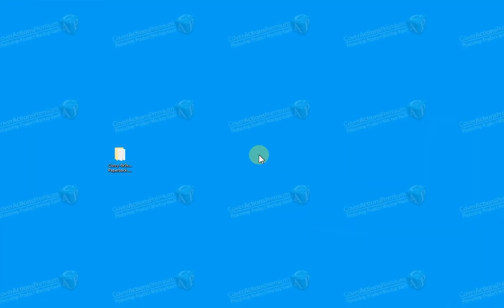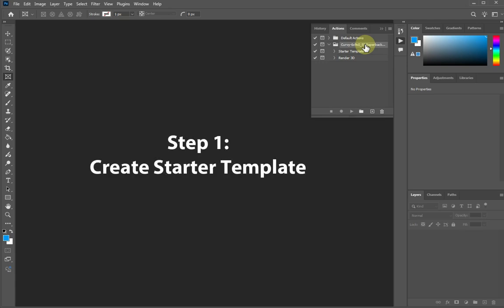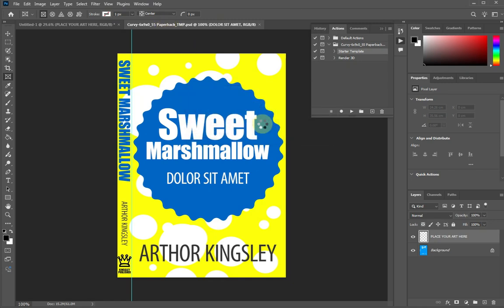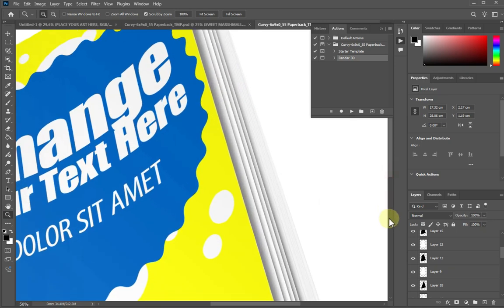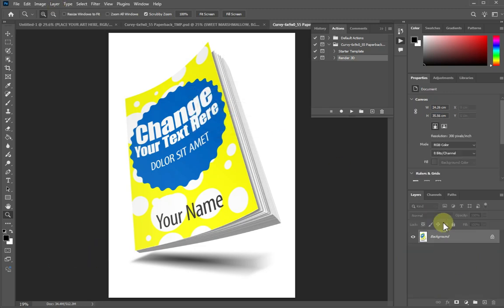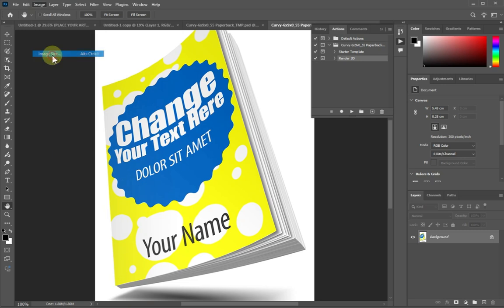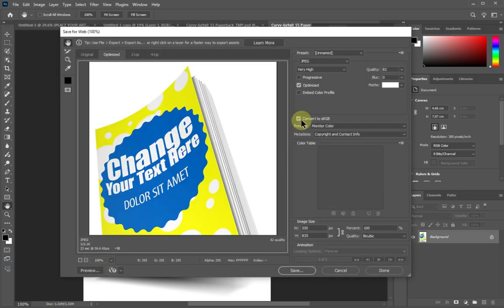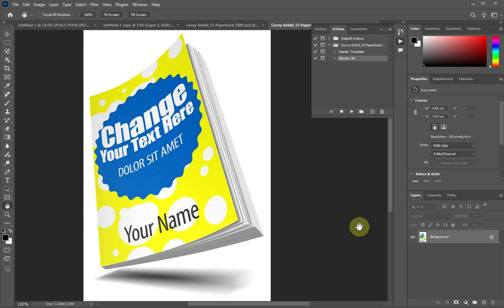How to use Photoshop Cover Action Mockup -Tutorial for Beginners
In this Photoshop Action Mockup tutorial, you’ll learn step-by-step how to load an Action file, run the Action to render your design, and save the final mockup. This beginner-friendly guide is perfect for anyone new to using Photoshop Cover Actions.